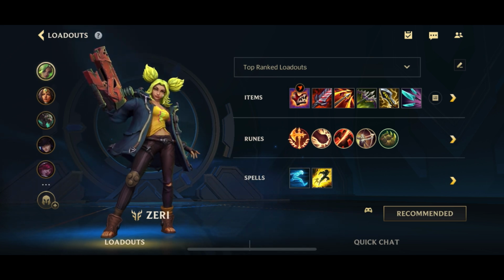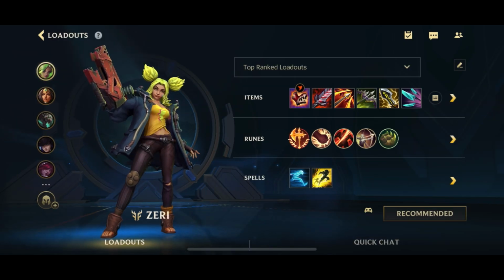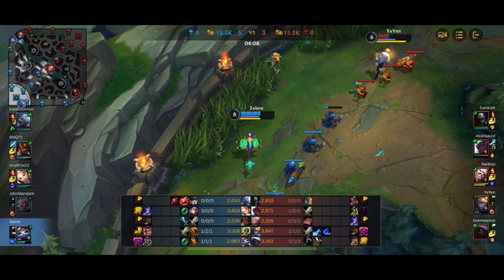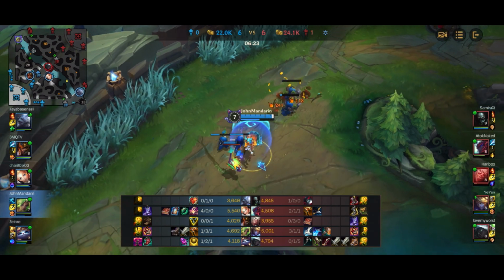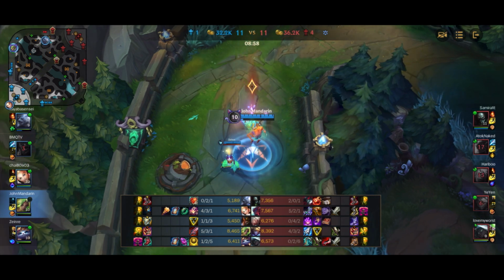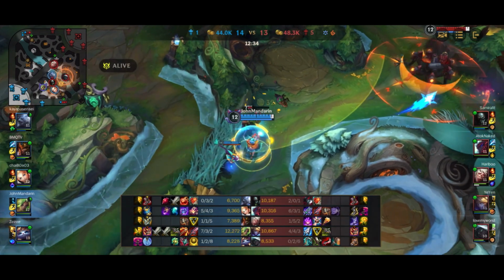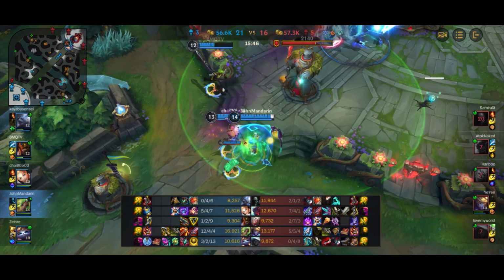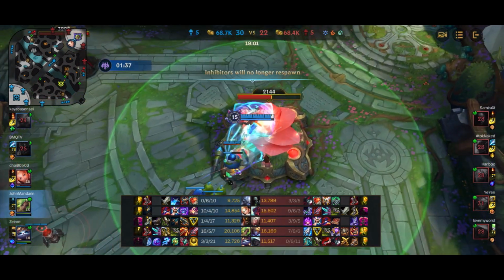NEW NAVORI BUILD | Zeri Updated Complete Guide | S Tier ADC | Patch 6.1d+ | Wild Rift